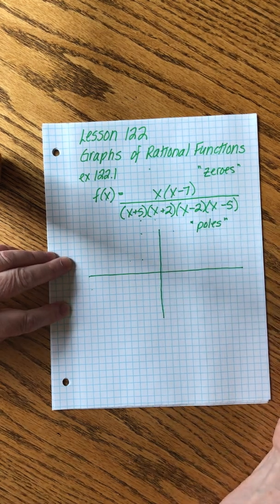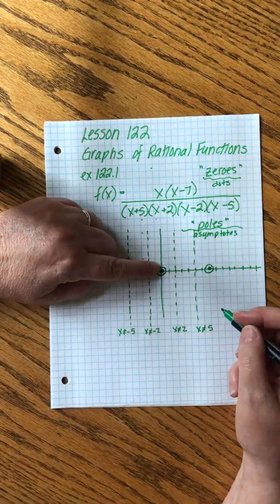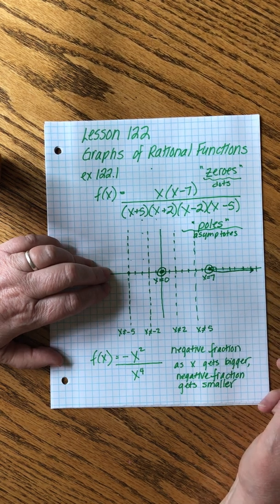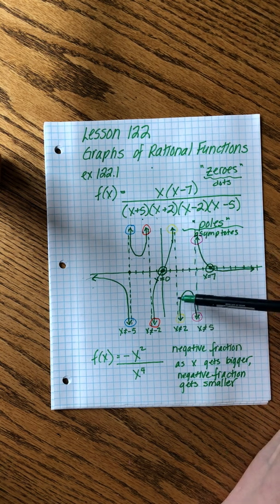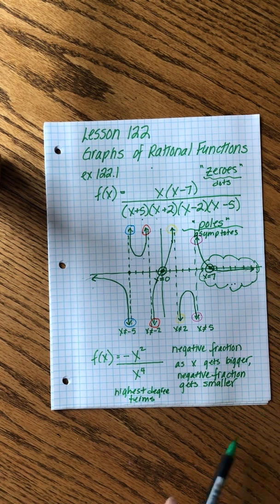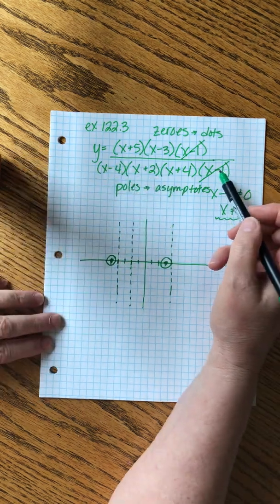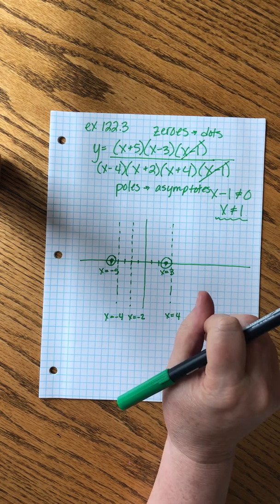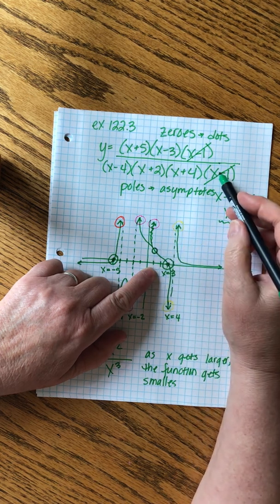SAXON ADVANCED MATHEMATICS | LESSON 122